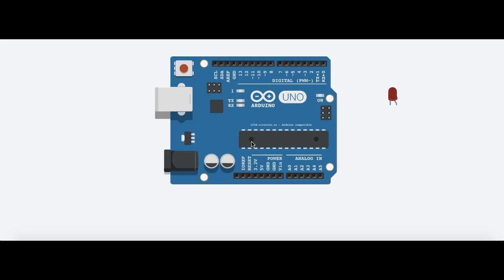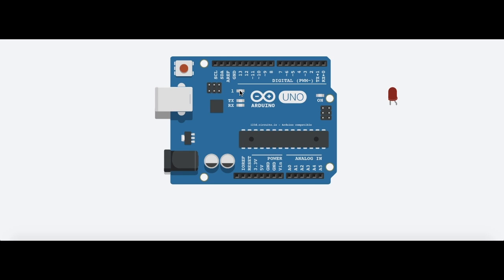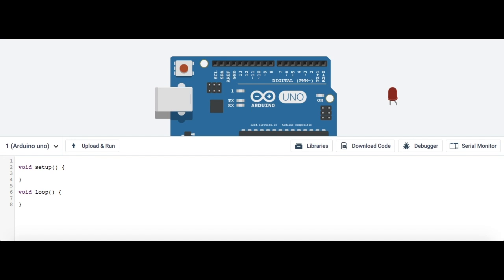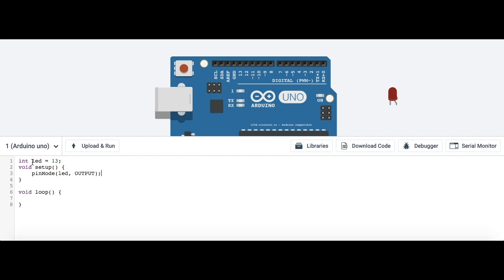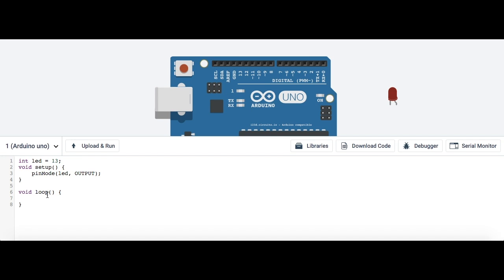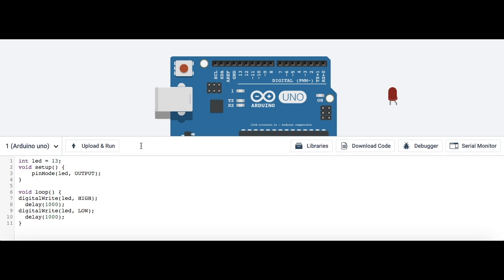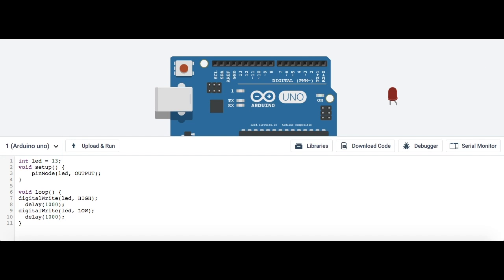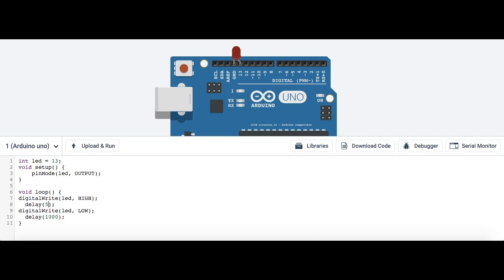Arduino Tutorial #1 | Let's make an LED blink with the Arduino Uno!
This time we make a led light up using an arduino board!

▶ Explore the technoverses with us!

NOTICE: This track is released under Creative Commons License Attribution - Share Alike (for more info If you have any enquiry or want any content taken down, please contact and we will comply immediately.